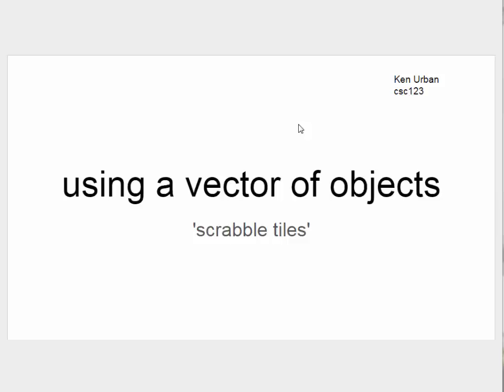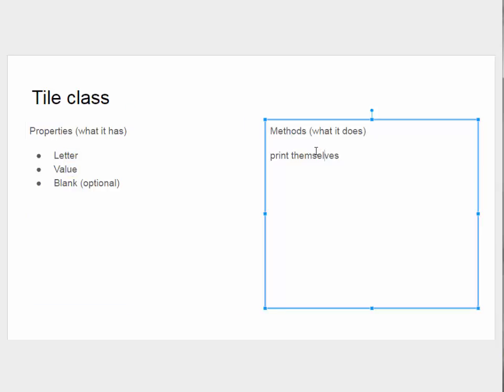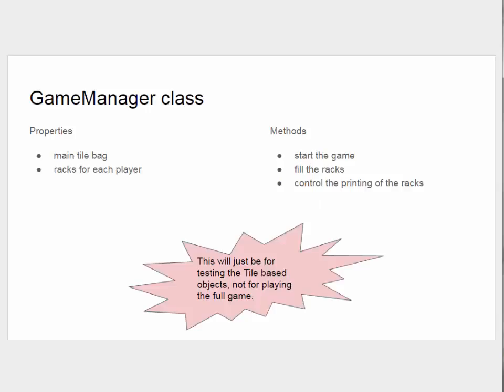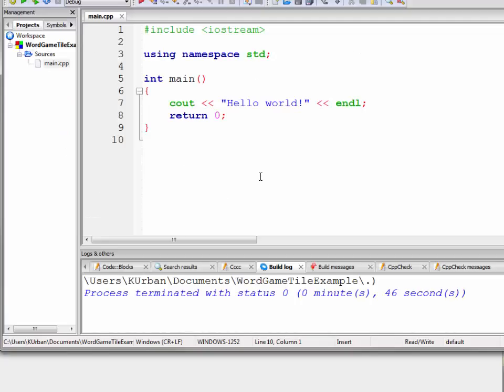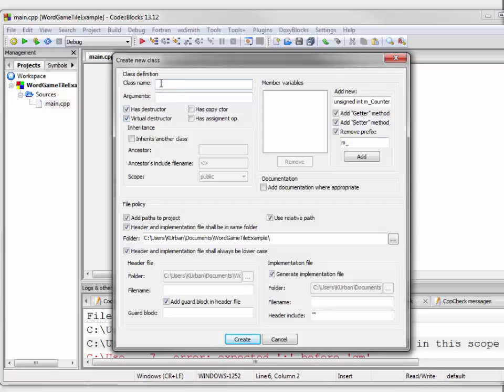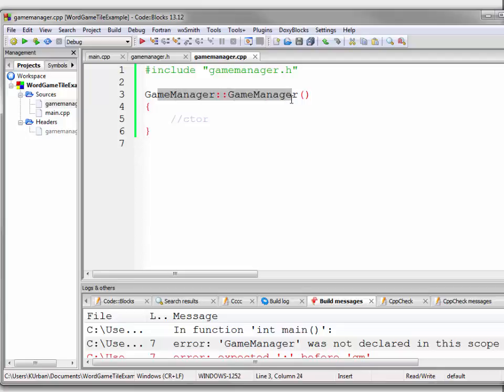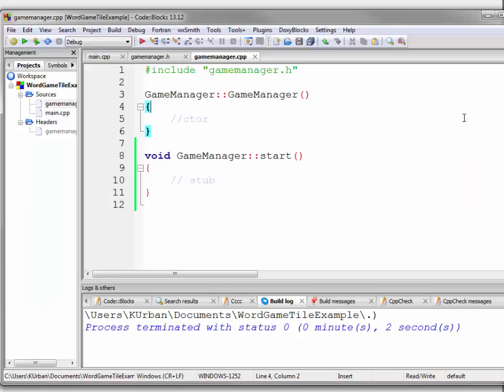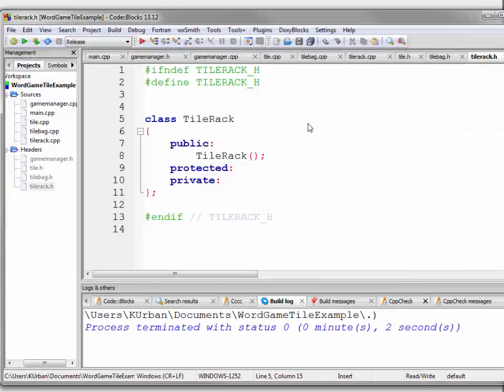c++ vectors and objects, part one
Setting up a project in code::blocks to demonstrate vectors of objects